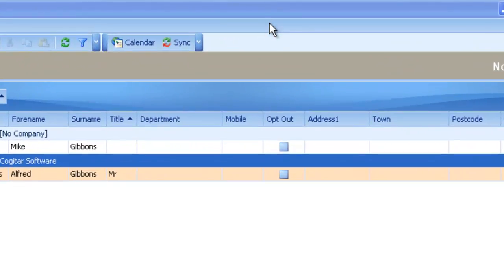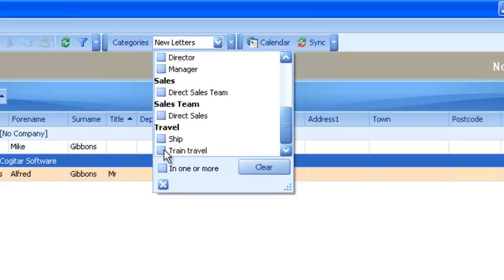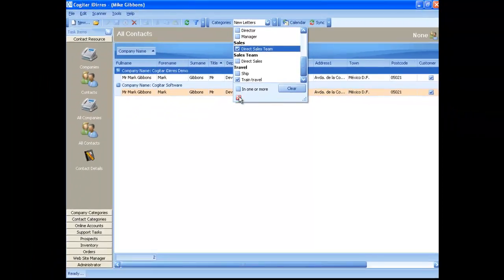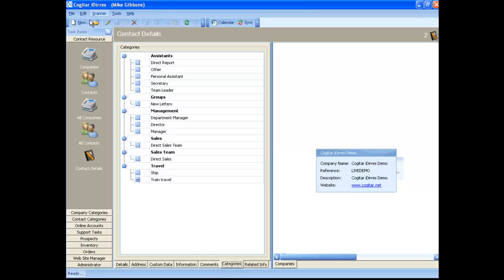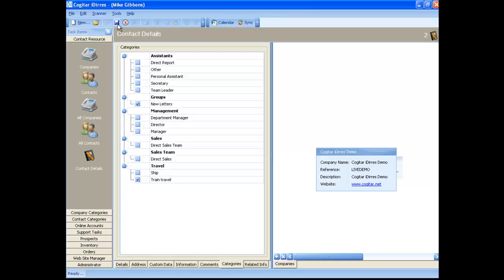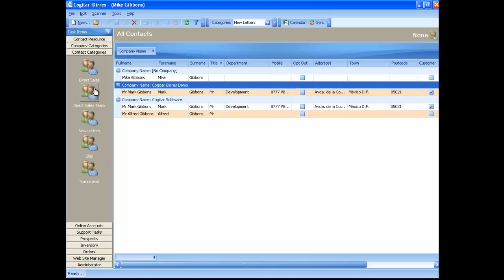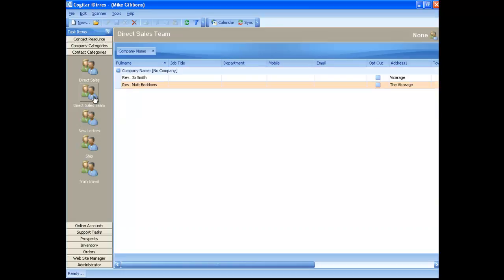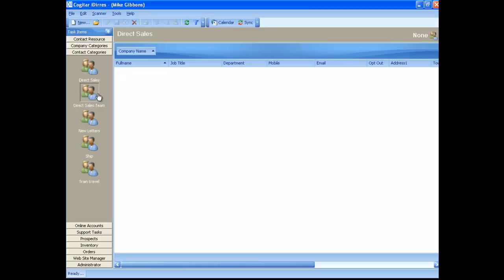CR Working with categories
Working with categories allows you to segment and better manipulate your datasets. This simple video will show you how to make the most out of categories. Also see the video "CR/ADMIN Adding new categories" to see how you can add and edit categories.